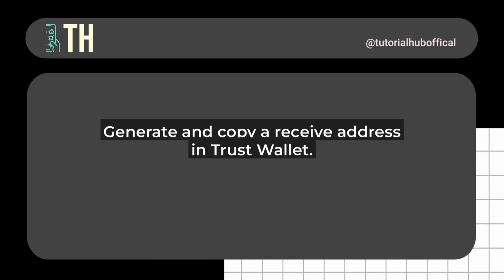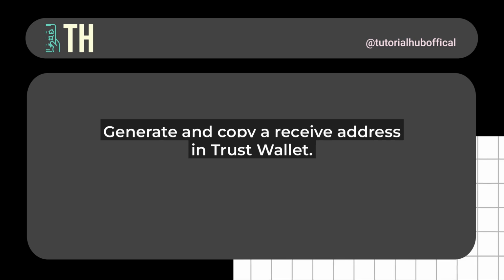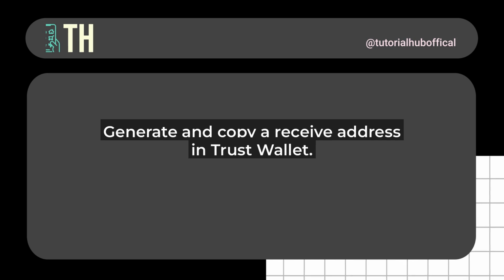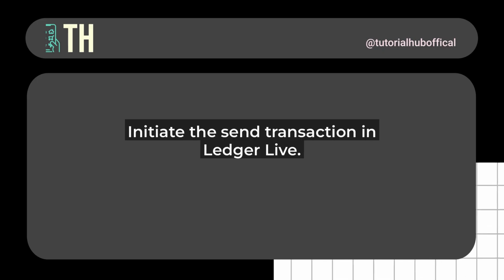How To Send BNB From Ledger Nano X To Trust Wallet 2025